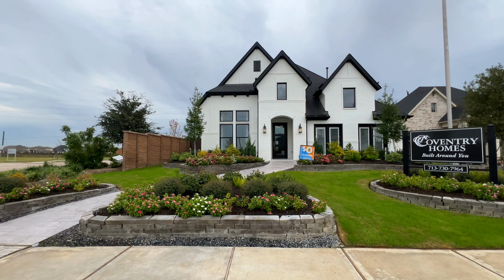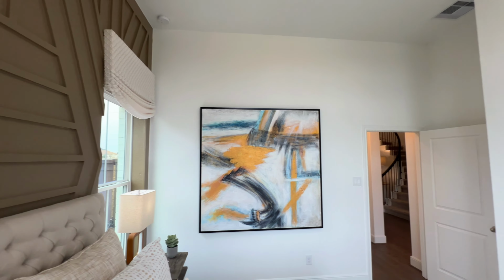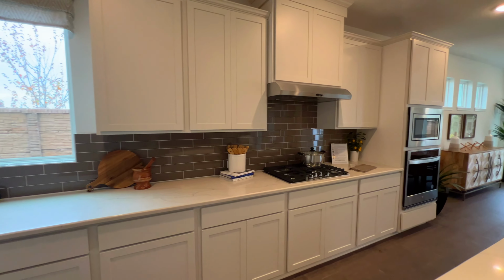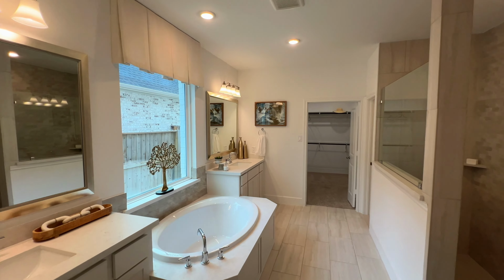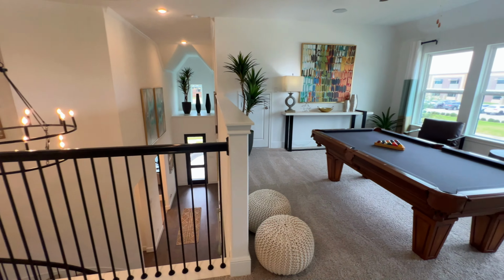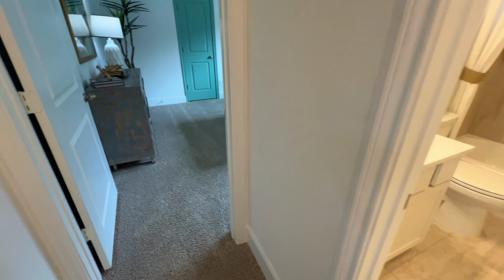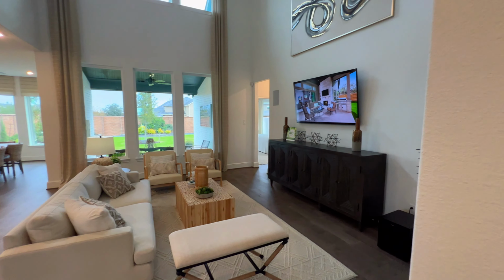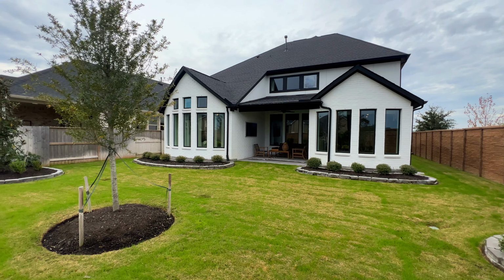BEST Brand New LUXURY Model House Tour In Katy Texas | 550,990+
Come along as we tour this GORGEOUS new construction home near Houston TX built by Coventry Homes. This house features a curved staircase, high ceilings, game room, media section, covered backyard patio and much more!

If you’re thinking about moving to Houston Texas, or anywhere else around the Houston area, be sure to shoot me a text, send me an email, or reach out to schedule a no obligation Zoom Call. It’d be my pleasure to assist in helping you make a move.

Thinking about making a move to Houston?